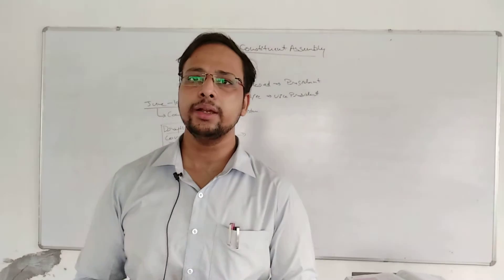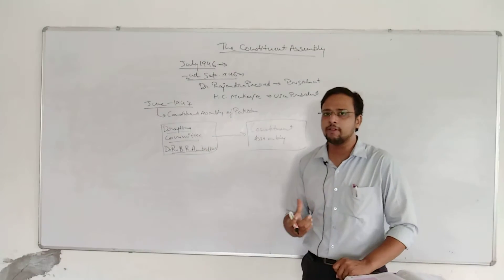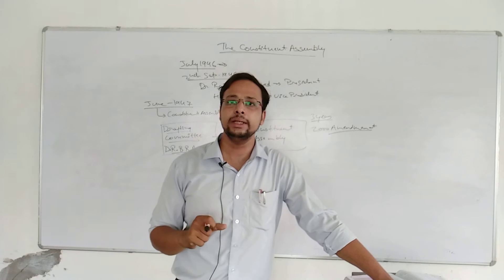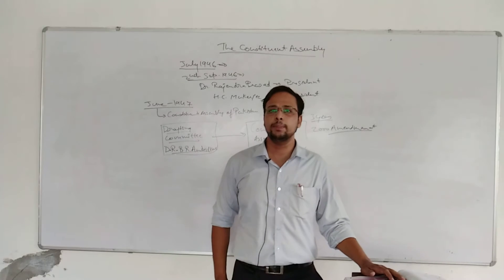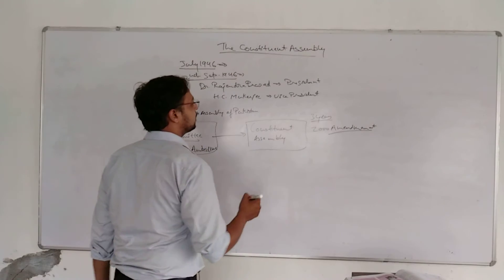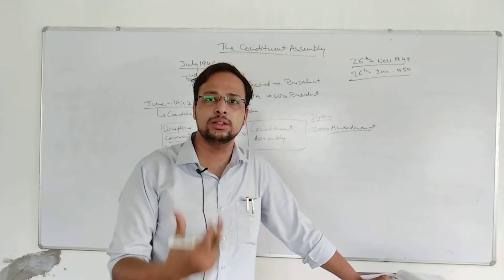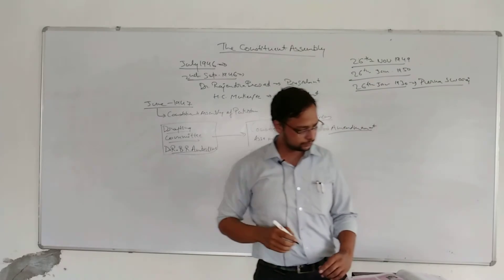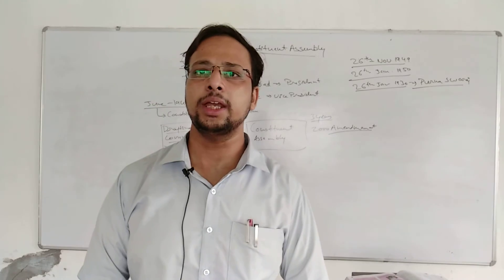Class 9। Constituent assembly of India Part 2। 13 July 2021